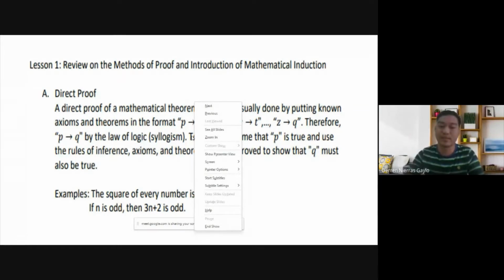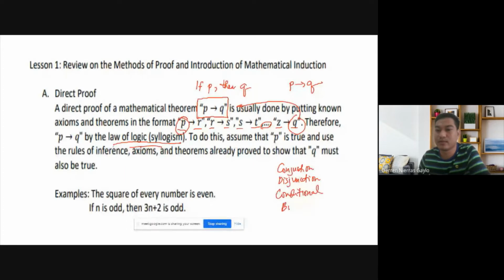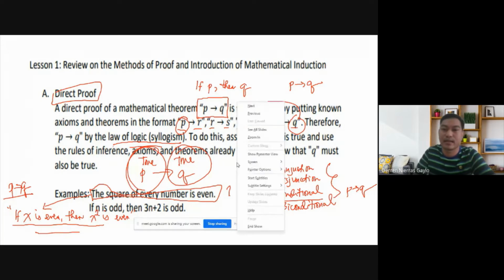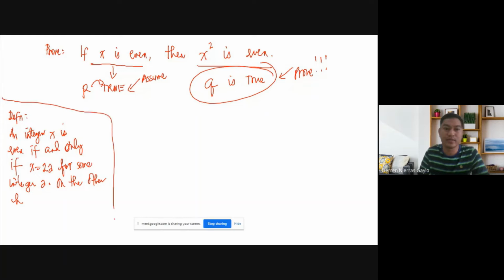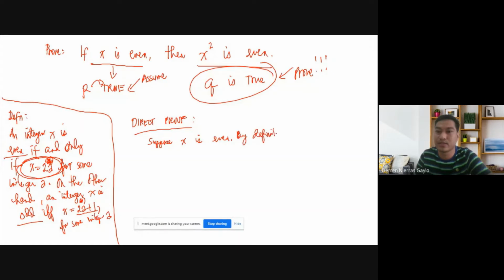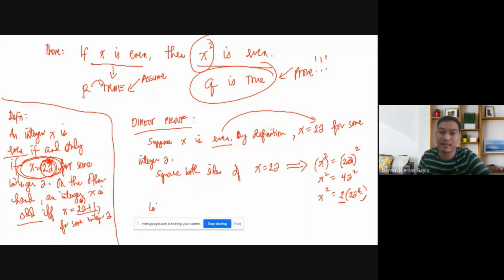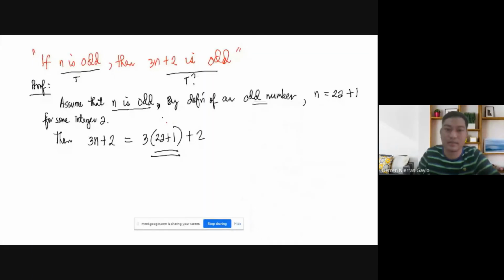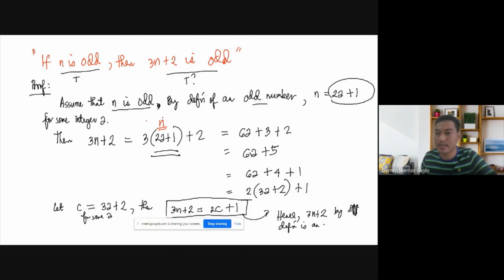Lesson 1.1 Number Theory: Direct Proof